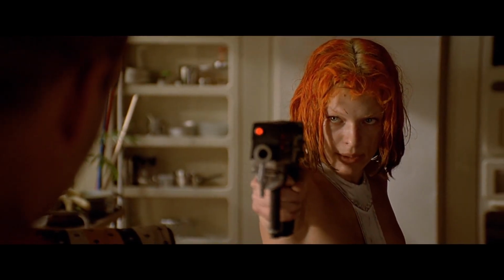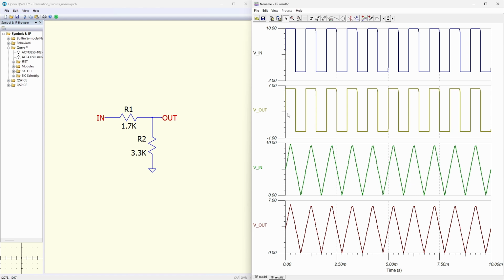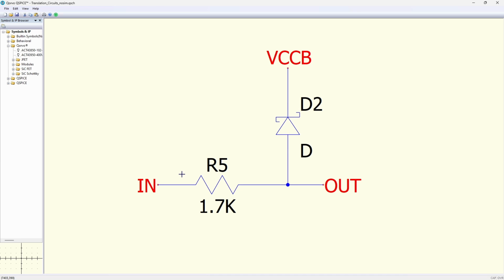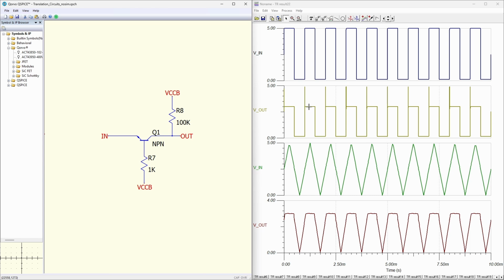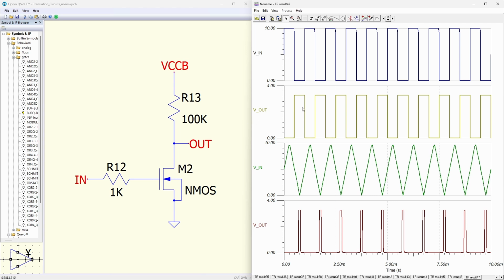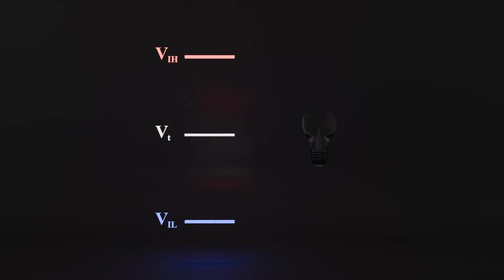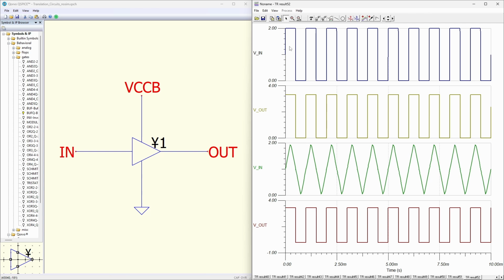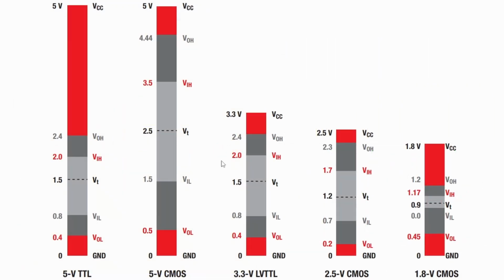Convert Voltage Signals with Voltage Translation Circuits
In this video, I show a variety of simple but useful voltage translation circuits and explain a bit about the basic concepts required for voltage translation of single-ended digital signals.

Attributions:
The Fifth Element (1997)